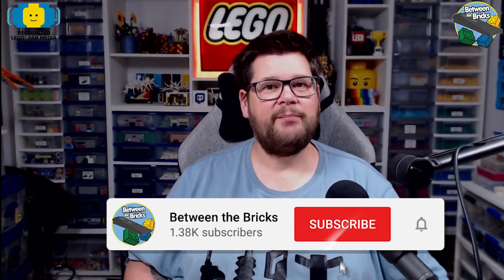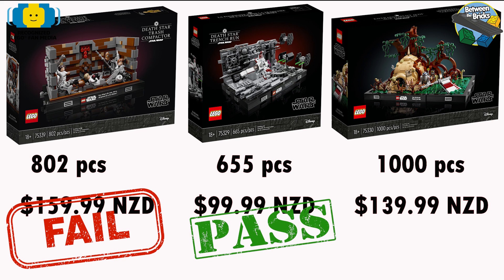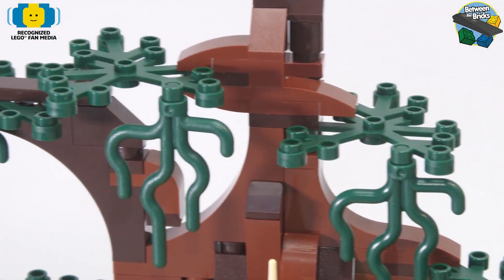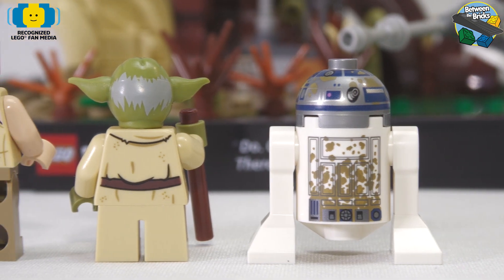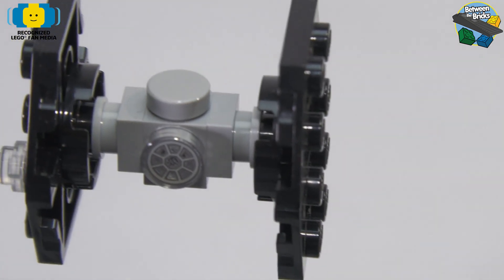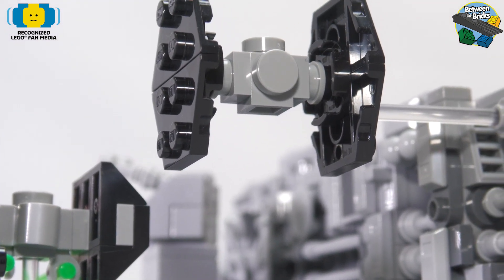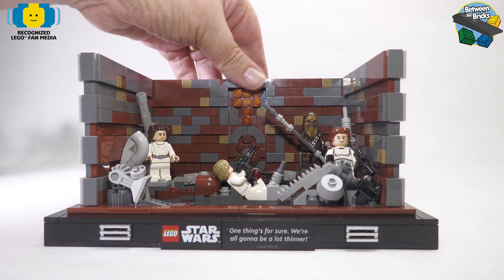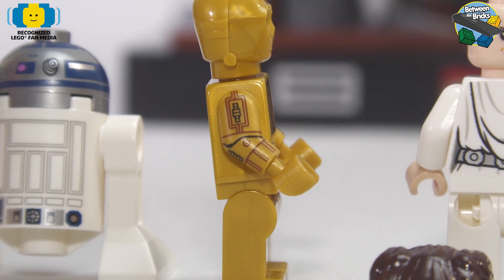LEGO Star Wars Vignetts | My Thoughts